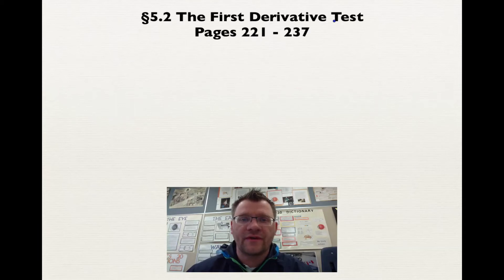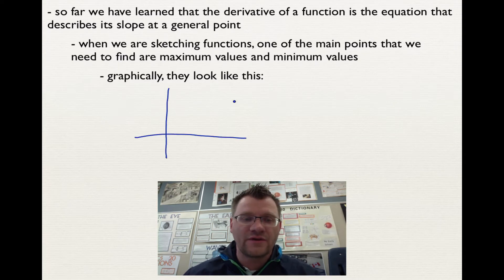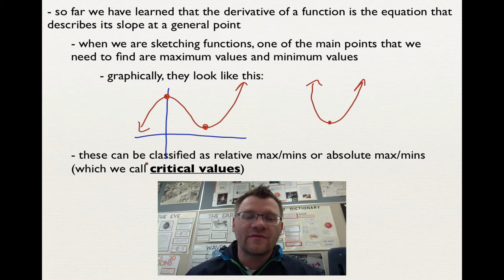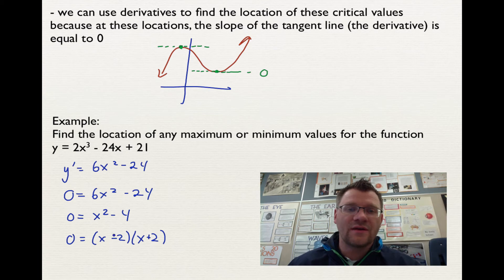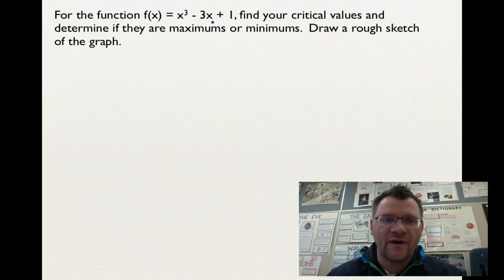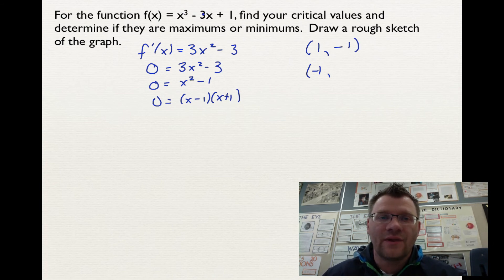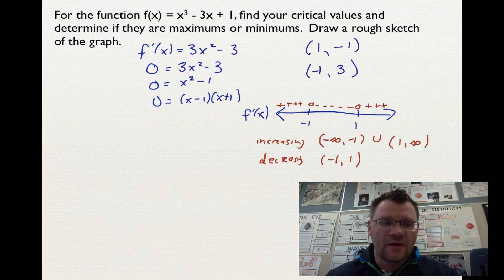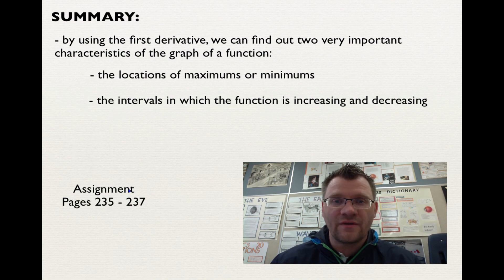5.2 The First Derivative Test (Calculus 30)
A lesson about using the first derivative to find max and min values as well as increasing and decreasing intervals.